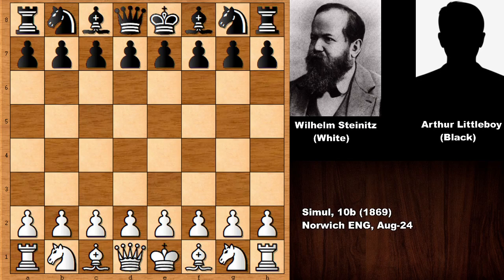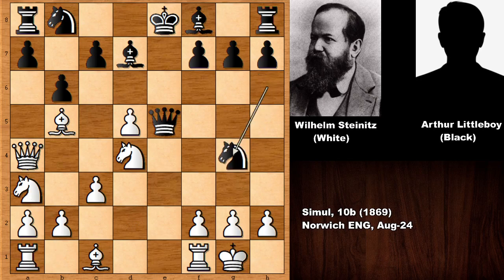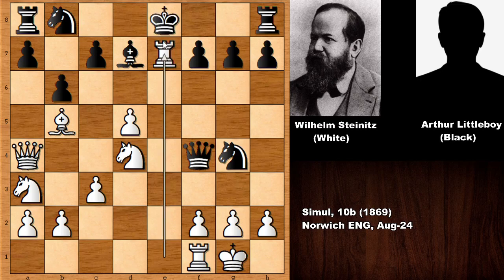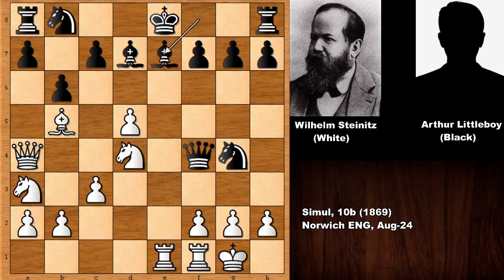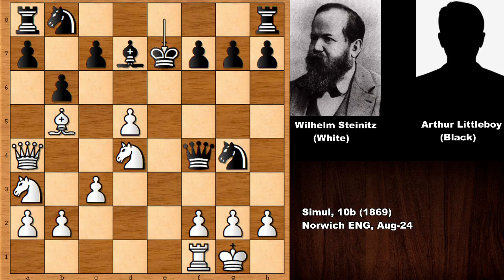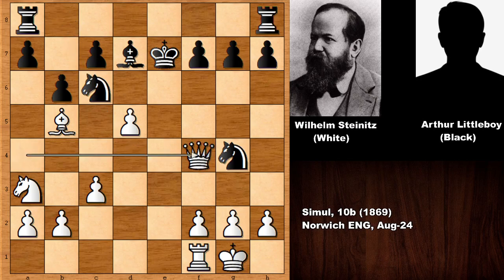Wilhelm Steinitz vs Arthur Lindley Littleboy (1869)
Wilhelm Steinitz (White)

Arthur Lindley Littleboy (Black)

Simul, 10b (1869) (exhibition), Norwich ENG, Aug-24

Bishop's Opening General